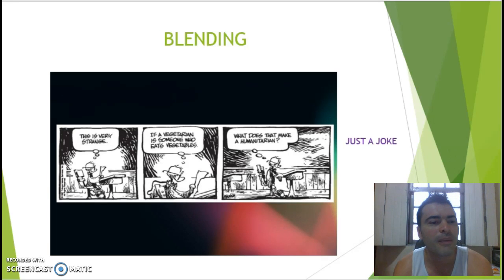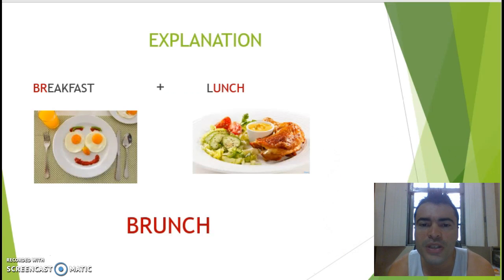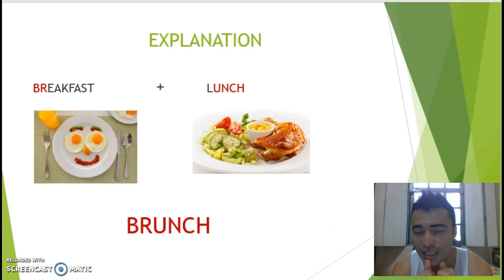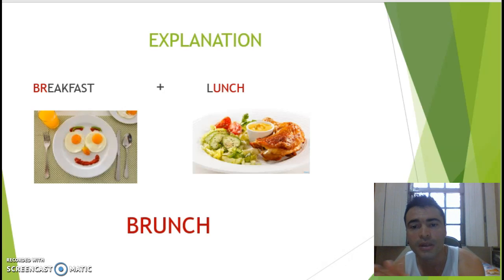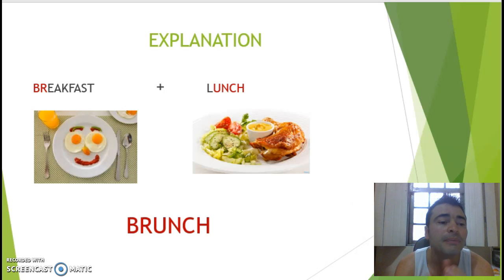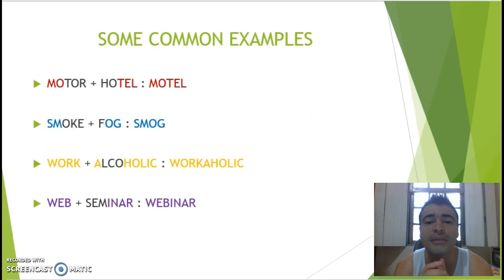BLENDING TECHNIQUE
LANGUAGE AND FORMS